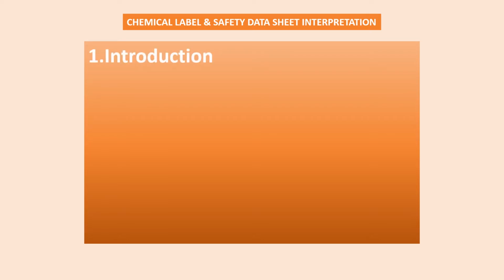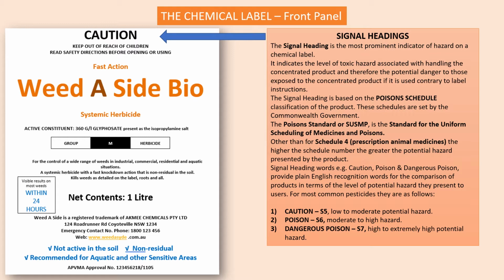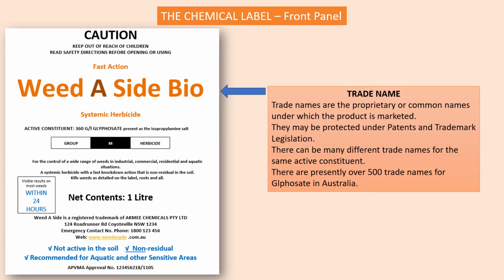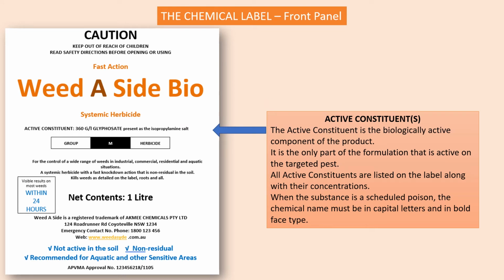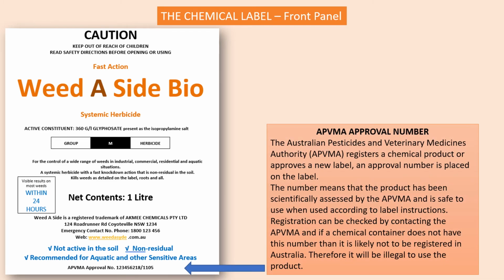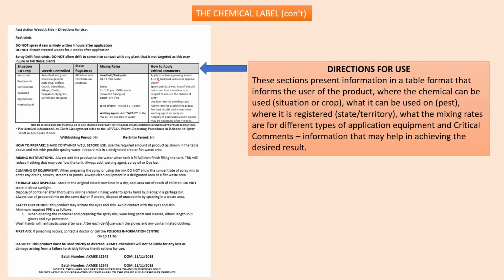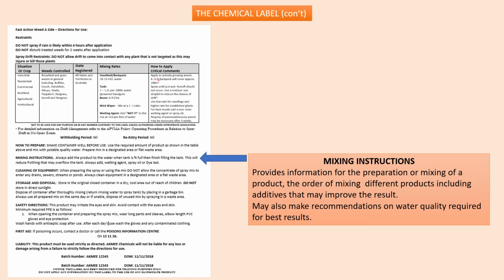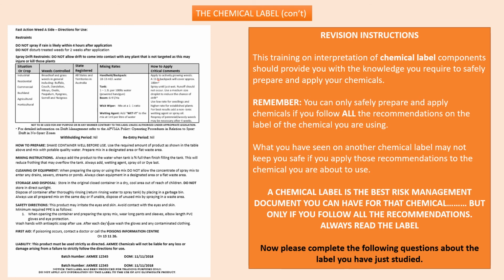Chemical Label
Presentation on the main sections of a chemical label.